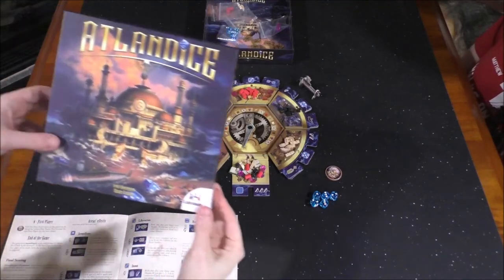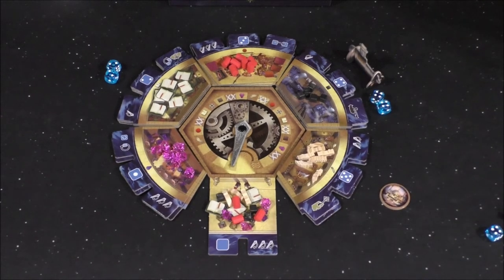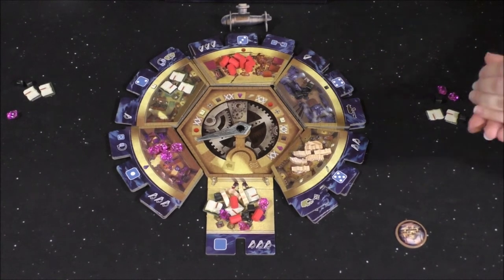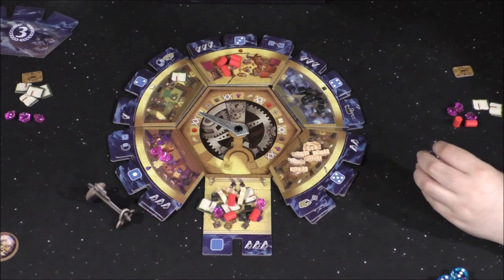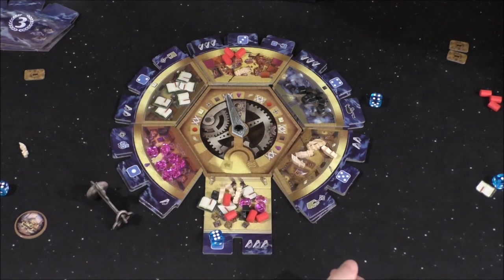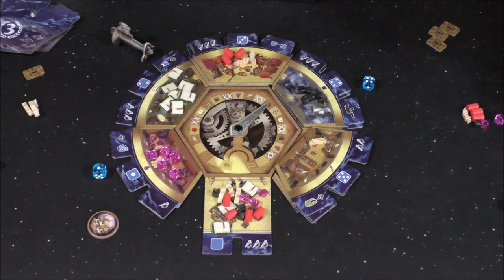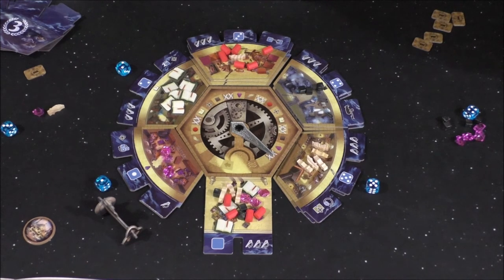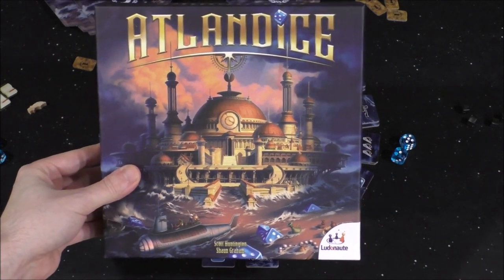DGA Plays Board Games: Atlandice